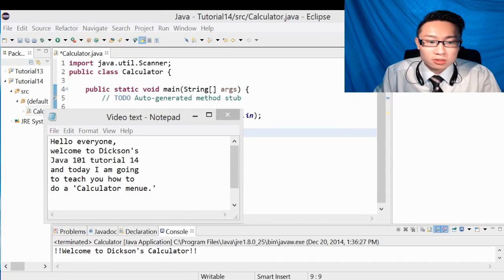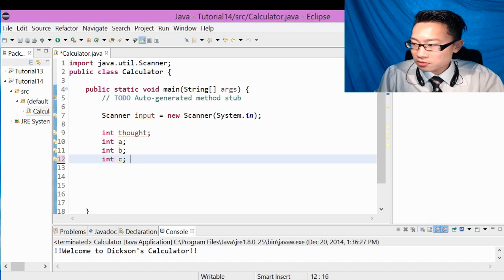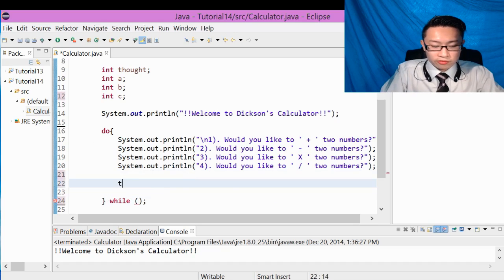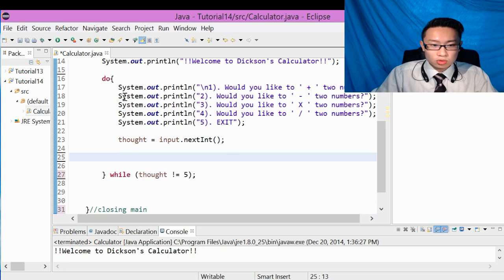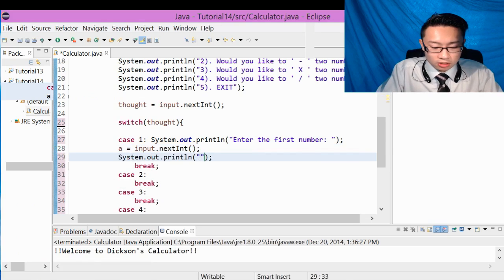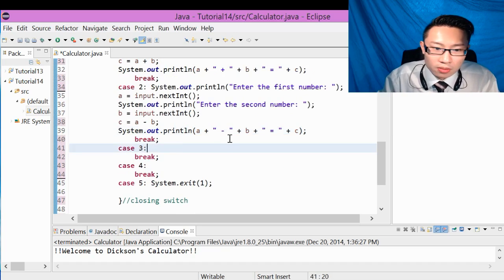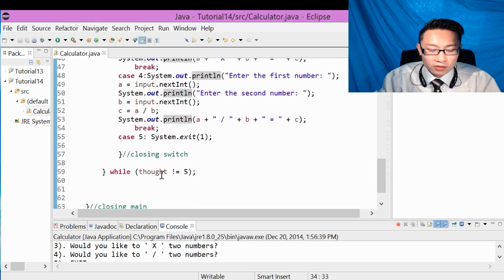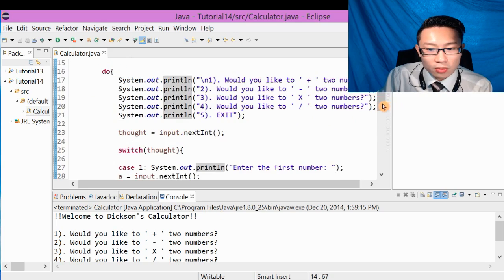Dickson's Java101 Tutorial 14 - Calculator Menu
Learn how to program a calculator menu.